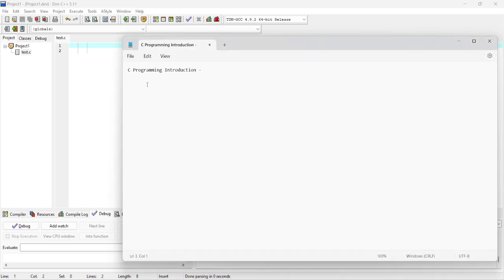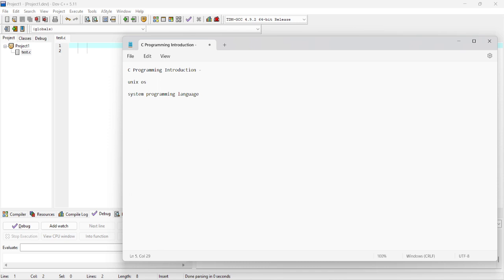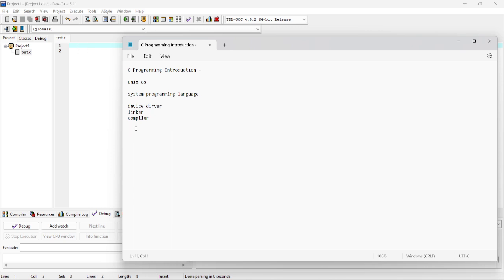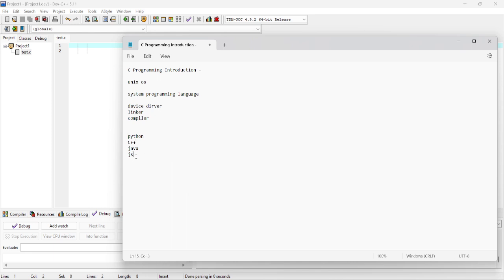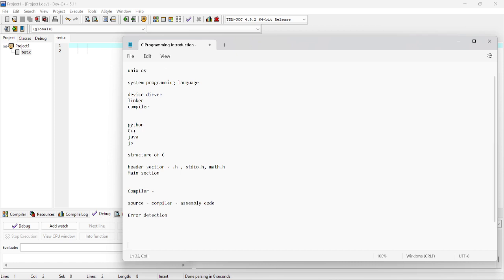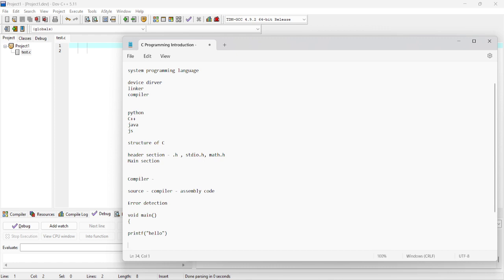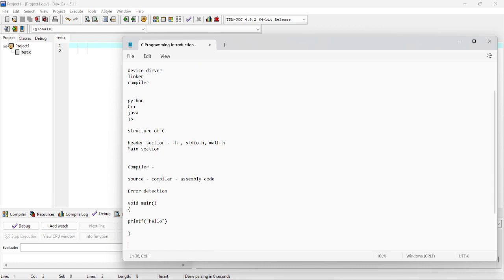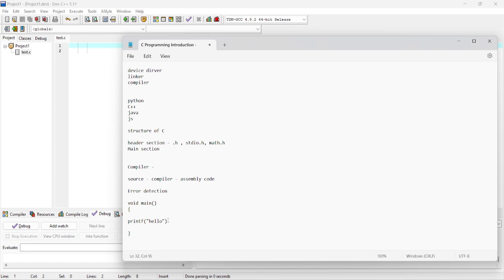Introduction to C program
Need of Compiler
A C compiler is an operating system program that converts C language statements into machine language equivalents. A compiler takes a set of program instructions as input and outputs a set of machine language instructions